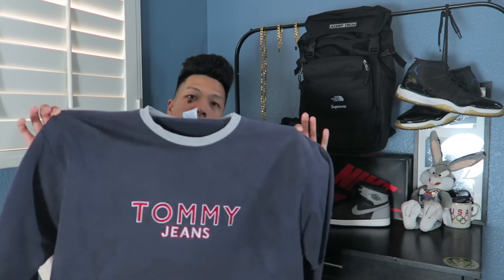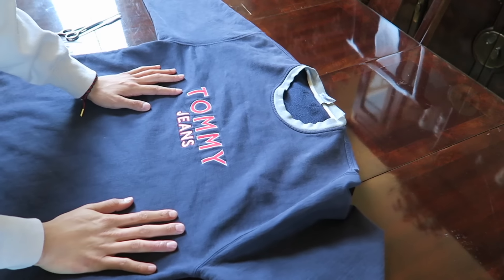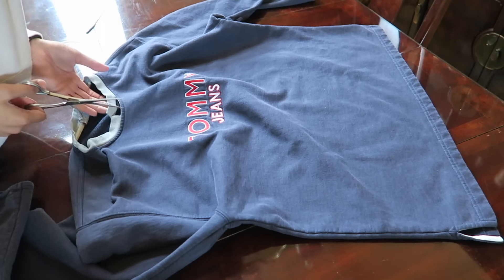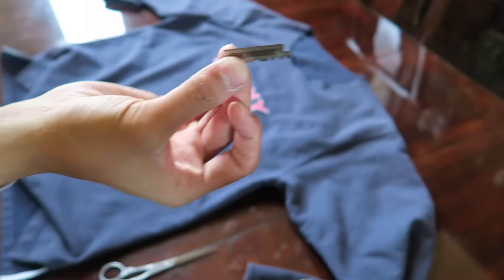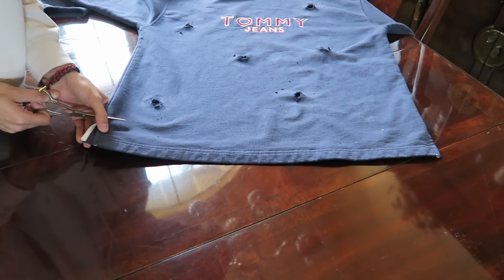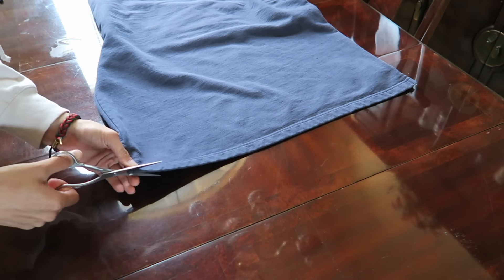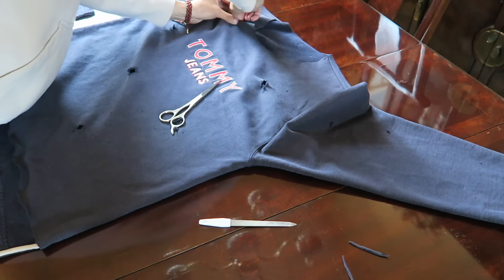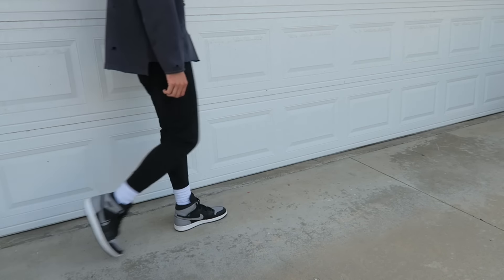TOMMY HILFIGER x YEEZY!!! (Distressed DIY)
HD LOADING!!!